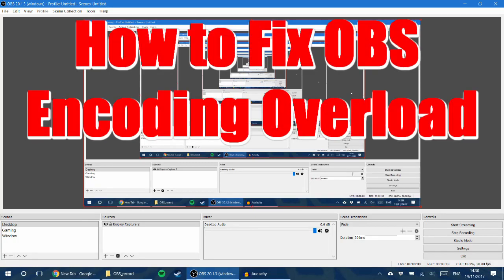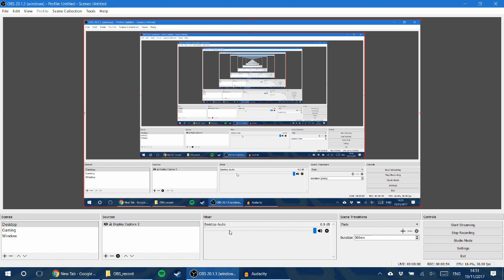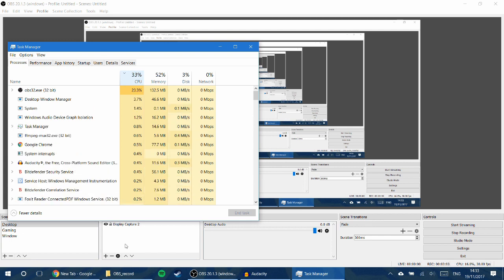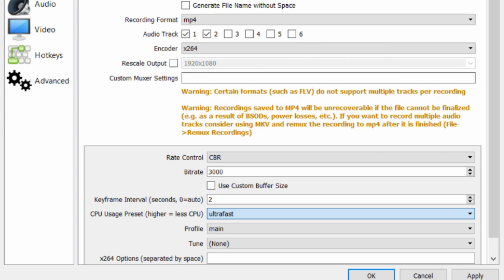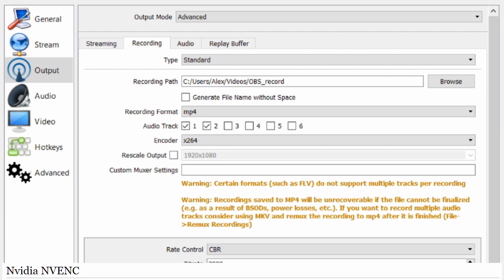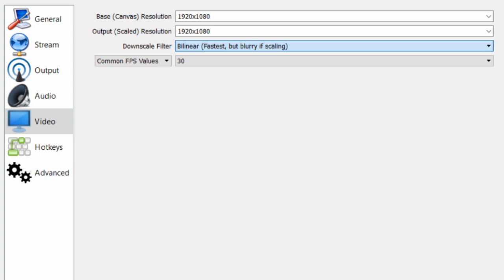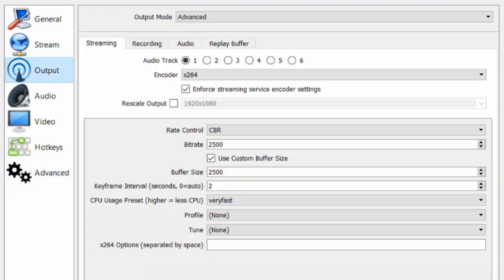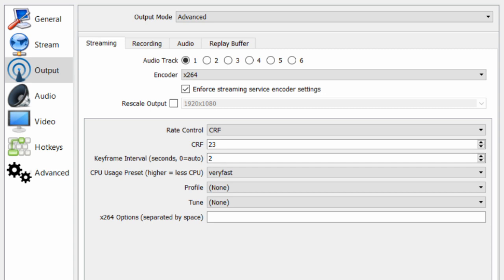How to Fix: OBS Encoder Overloaded Error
A quick tutorial on the settings you can change to avoid this error on a middling PC! Note that these settings/changes are entirely anecdotal, based on my own experiences of tweaking OBS to avoid this encoder error when recording games on my not-so-great laptop.

My laptop specs:
Intel i7-5500 4 CPUs @ 2.4GHz
8GB RAM

Options:
Close tasks (and change task priority) 0:56
Change encoder (and output settings) 2:01
Output resolution/downsizing method/FPS 3:10
Advanced options 4:19
Stream options 4:42

For more guidance with tailoring OBS settings for streaming, you can estimate them with your system specs